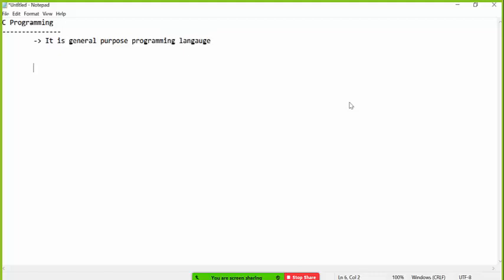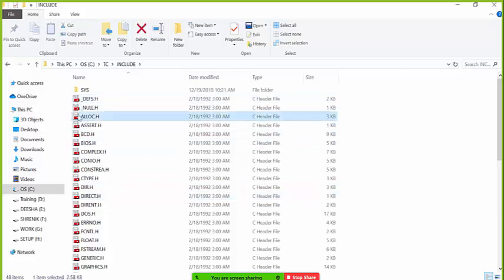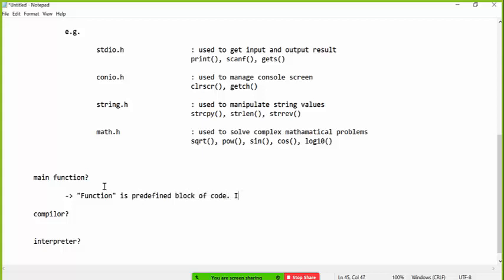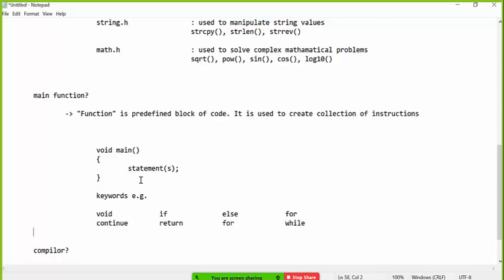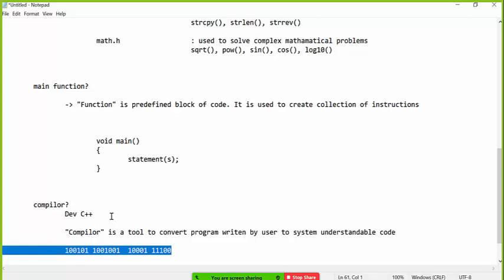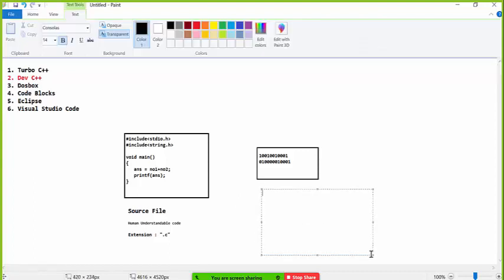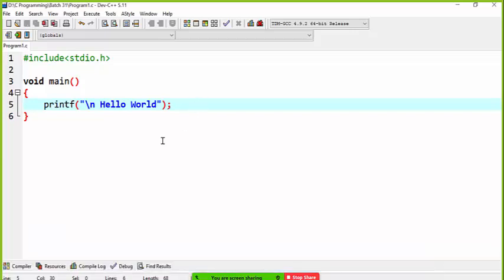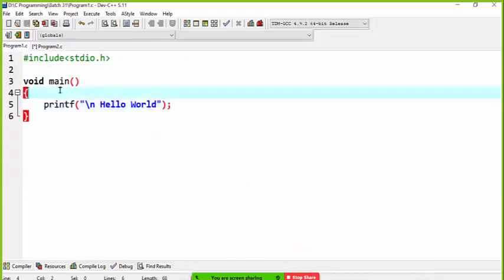Part 1 C Programming Tutorial Basics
C Programming
 - It is general purpose programming langauge
 - It is case sensitive language
 - Turbo C, Dev C++, Eclipse

Header File?
  Header files are the library files which contains input output and mathamatical as well as string handling functions help you solving complex problems in less code

stdio.h  : used to get input and output result
            print(), scanf(), gets()

conio.h  : used to manage console screen
            clrscr(), getch()

string.h         : used to manipulate string values
           strcpy(), strlen(), strrev()

math.h  : used to solve complex mathamatical problems
           sqrt(), pow(), sin(), cos(), log10()